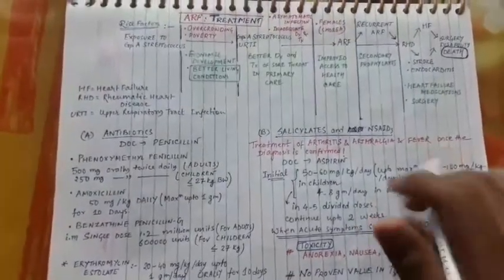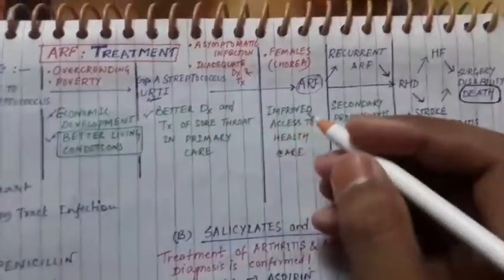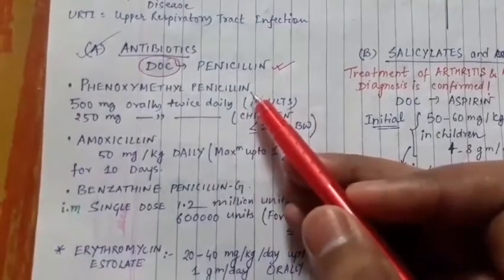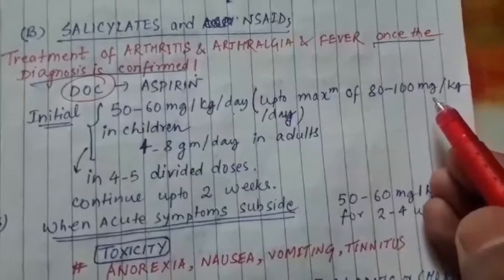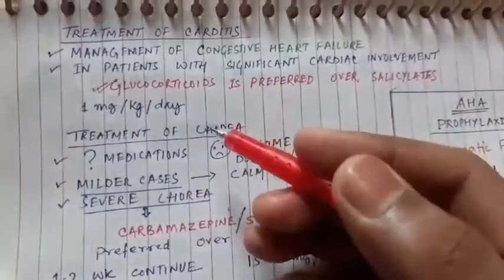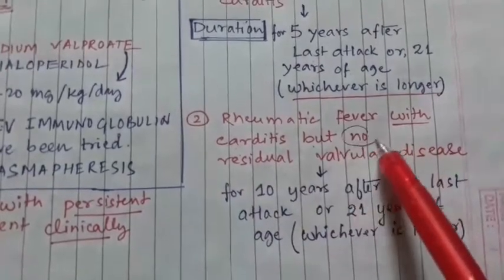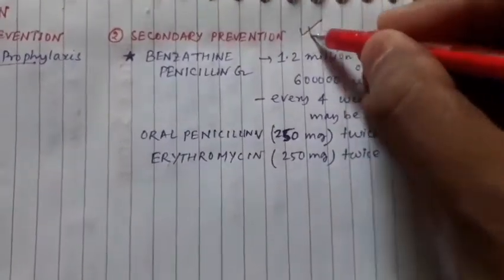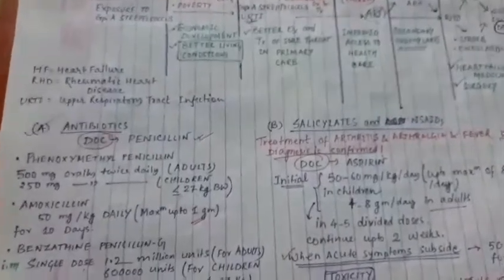ACUTE RHEUMATIC FEVER - Treatment and Prevention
In this video, you will learn about the treatment and preventive guidelines for ARF